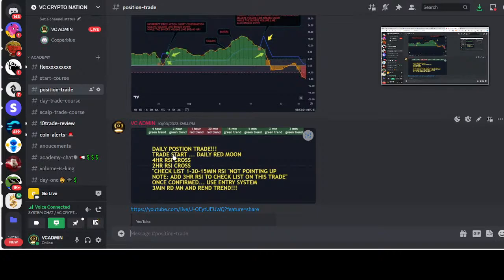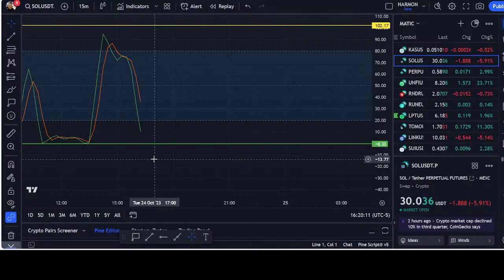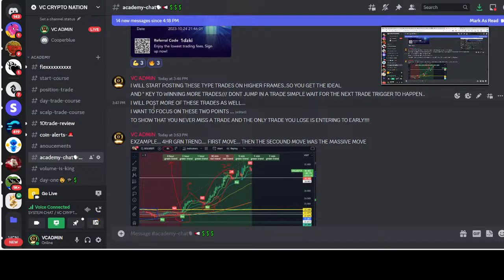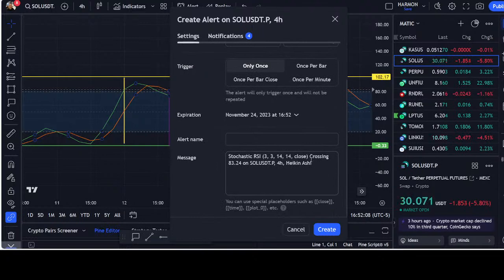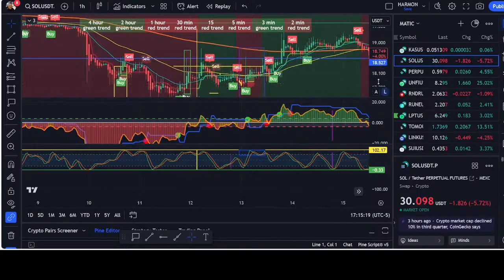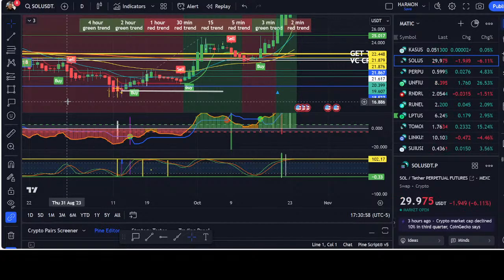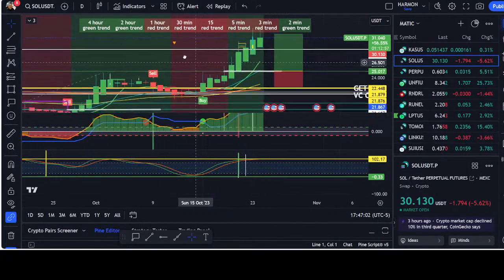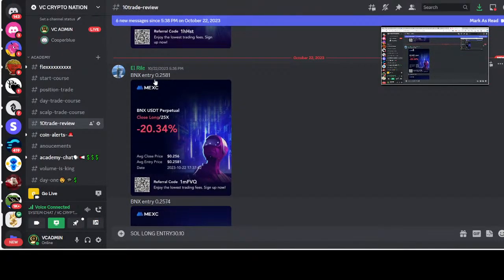STUDENT COOPERBLUE..INTRO!!!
COOPERBLUE..INTRO!!!